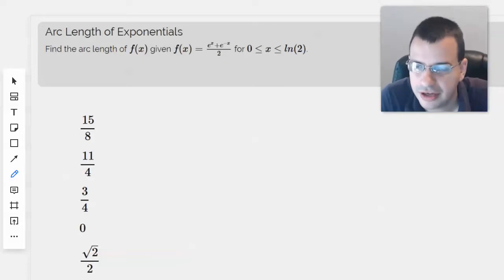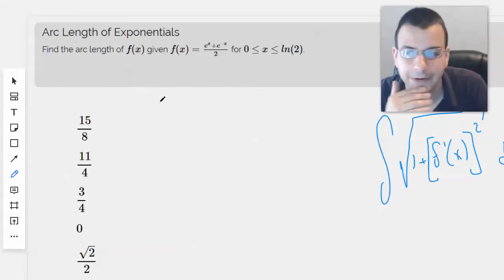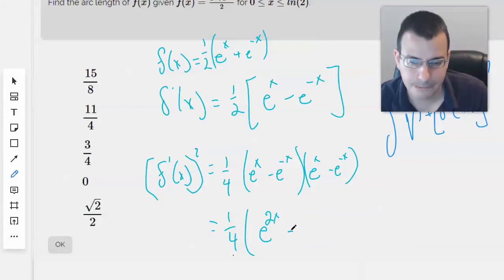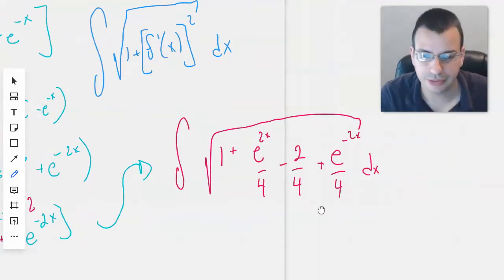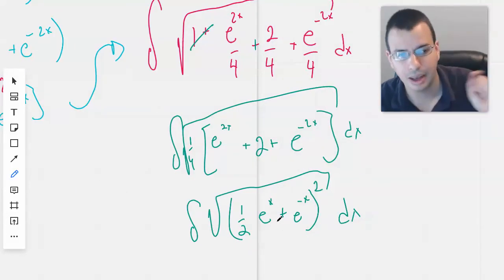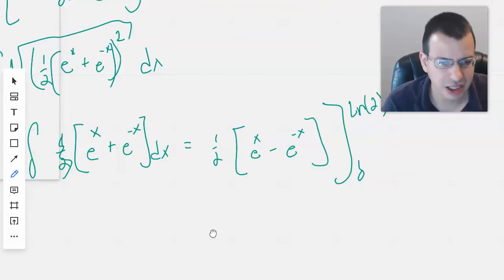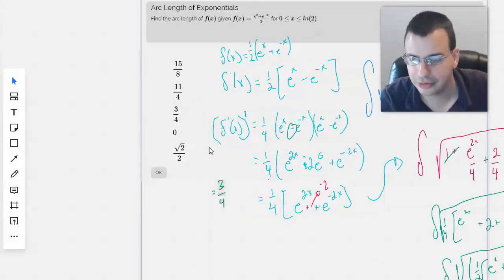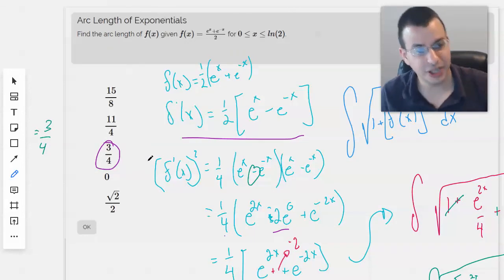Arc Length of Exponentials